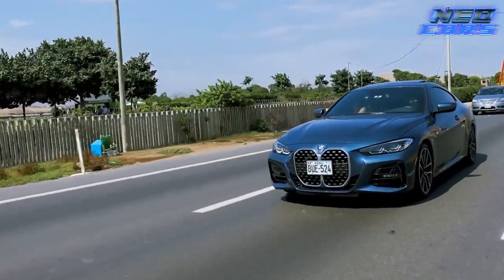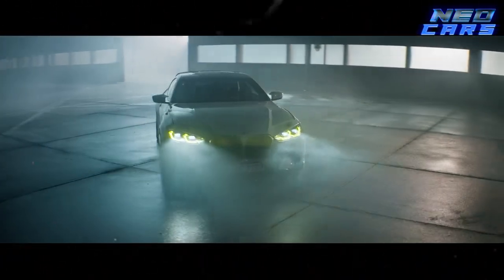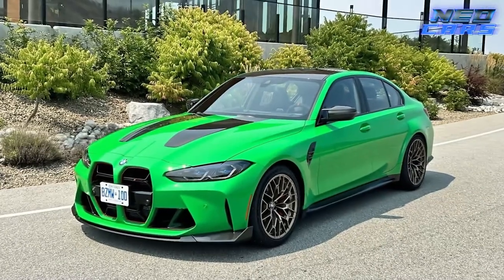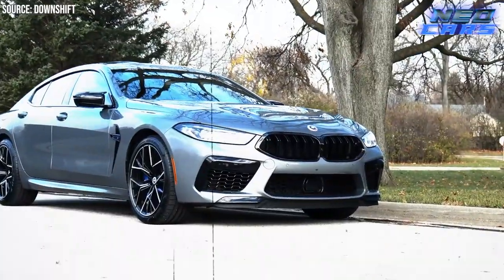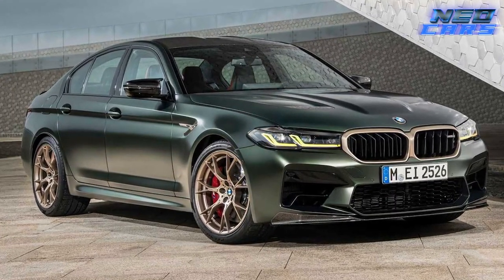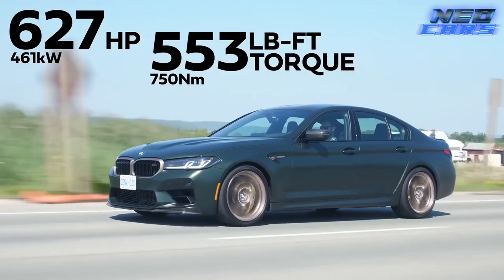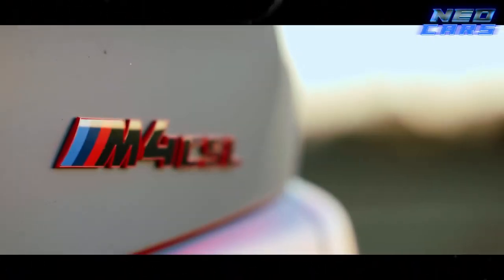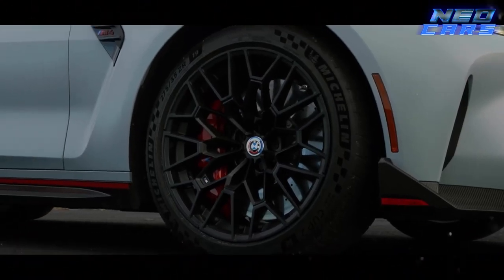8 Fastest BMW Sports Cars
Welcome back, speed enthusiasts and BMW aficionados! Today, we're talking about the eight fastest BMW sports cars that will give you whiplash just by looking at them. Grab your helmet and tighten your seatbelt, because we're about to zoom through Bavarian engineering like you've never seen it before! Let's get into it!

0:00 Intro
0:28 BMW 3.0 CSL
1:37 BMW M4 GTS
2:49 BMW M3 CS
3:52 BMW M8 Competition
5:02 BMW M6 Competition
6:21 BMW M5 CS
7:28 BMW M5
8:39 BMW M4 CSL

This video may contain portions of images that were not produced by Neo Cars. We have used material from various sources. If you have any issues with the content or if any part of it belongs to you and you wish to have it removed, please do not hesitate to contact us at .